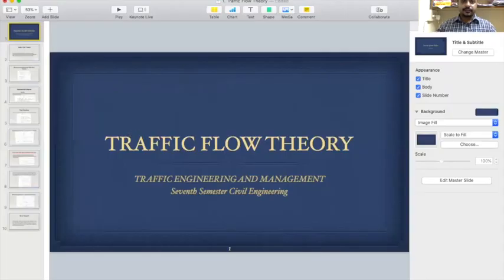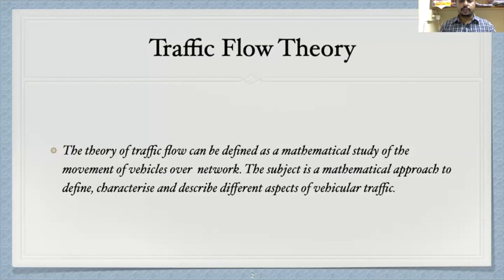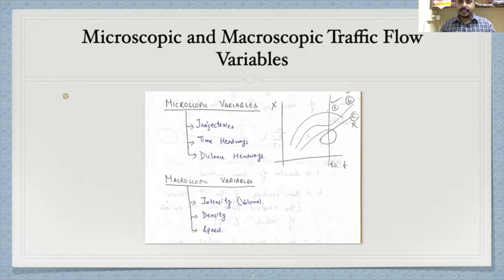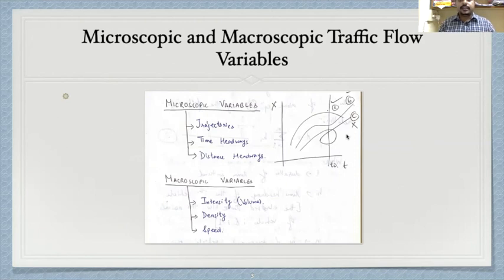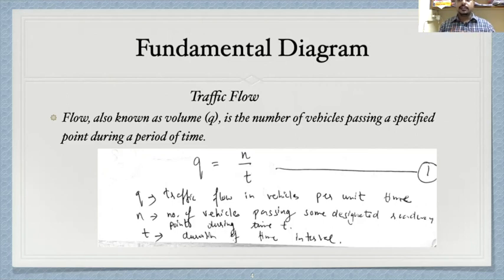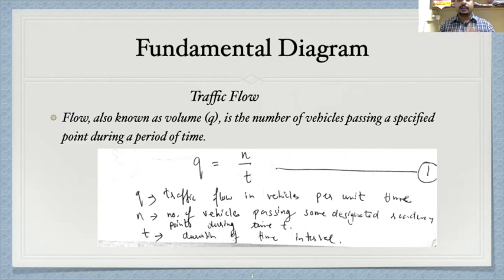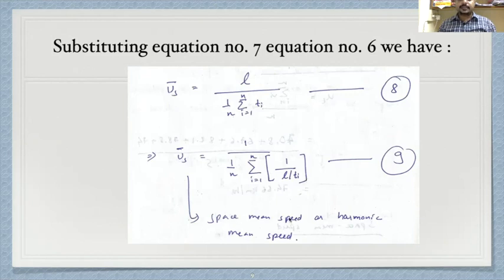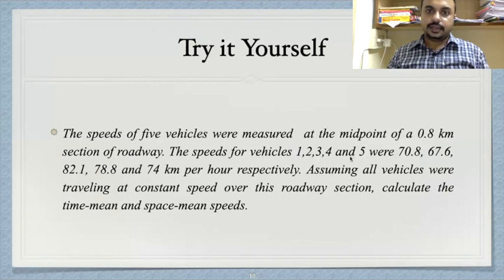Traffic Flow Theory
The objective of this video lecture is to explain the details of The Traffic Flow Theory and throw light on the following topics:-
1. Traffic Flow Theory
2. Microscopic Traffic Flow Variables
3. Macroscopic Traffic Flow Variables
4. Fundamental Diagram
5. Traffic Flow
6. Time-Mean Speed
7. Space-Mean Speed